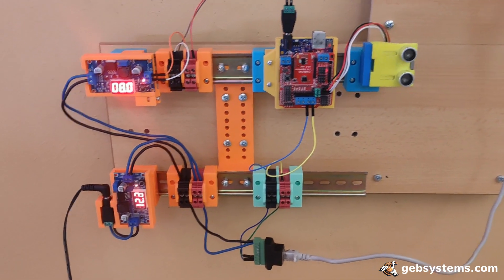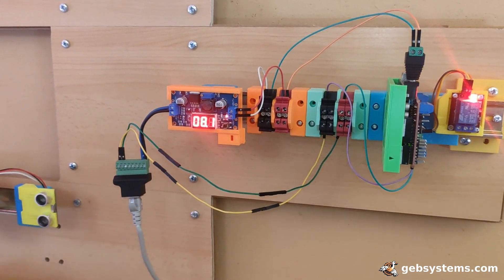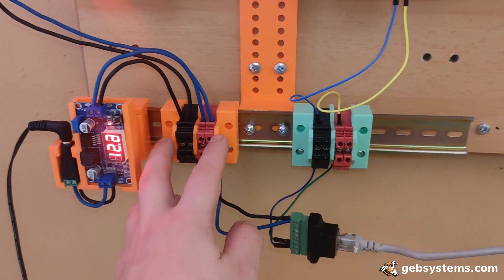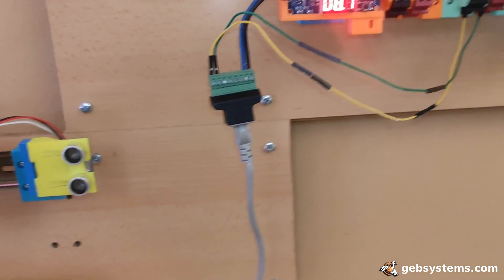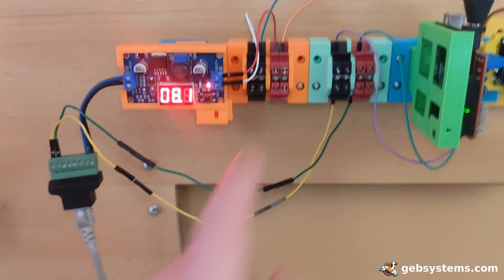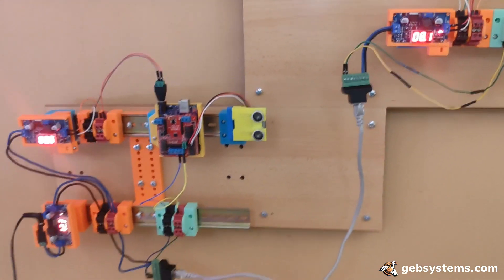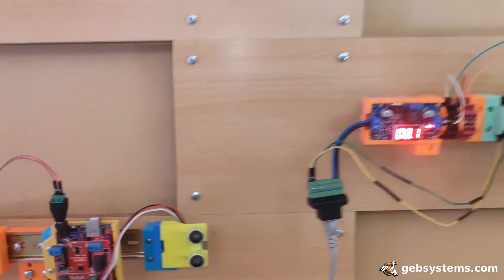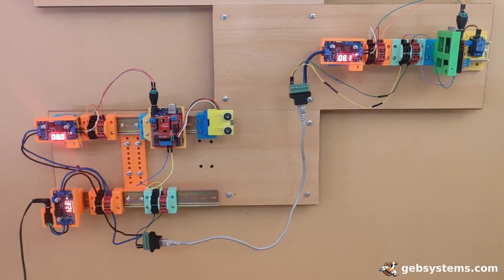Arduino Modbus Experiments Demonstration: I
I have implemented a legacy Modbus project to assess its functionality in the context of this design "system". As anticipated, it performed seamlessly without any issues on the initial attempt... The proof of concept has been successful tho, affirming the viability of the "powerline" idea for the entire project. Initial assessments have identified areas for potential improvement. This concludes the current status update